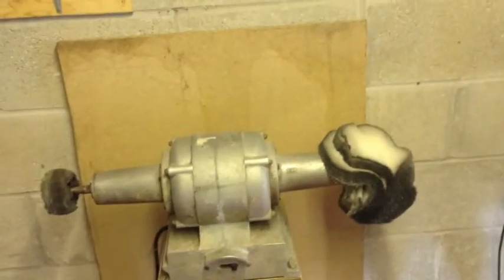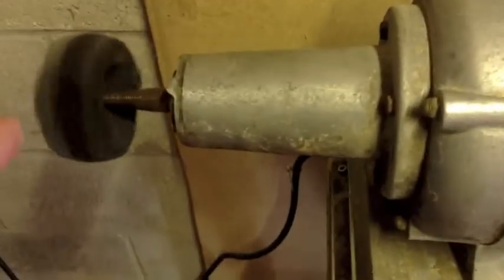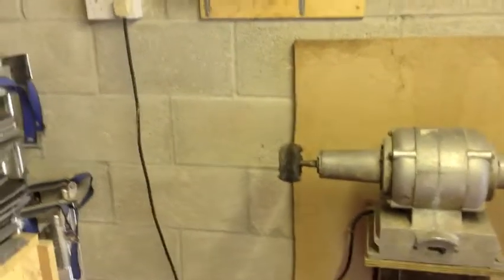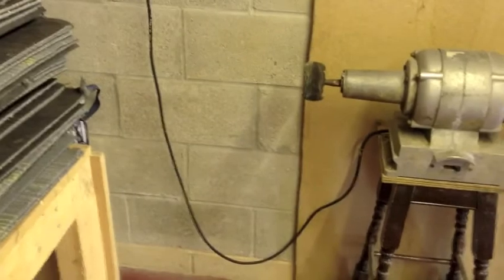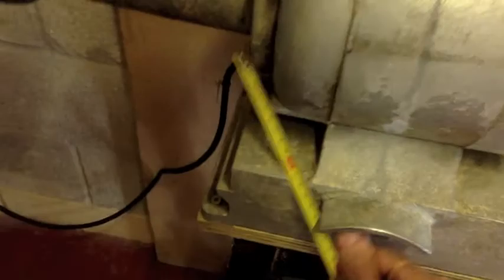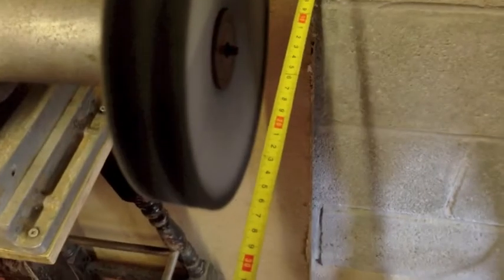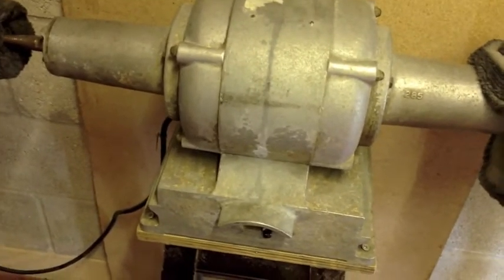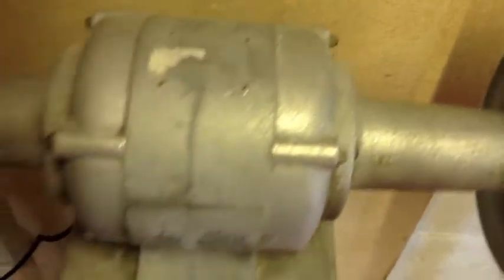Polisher Buffing Machine